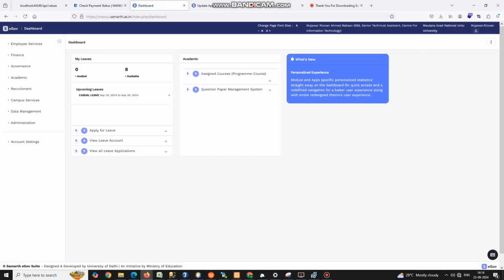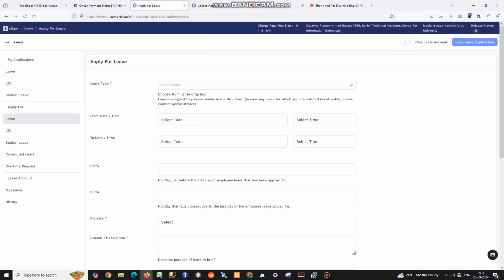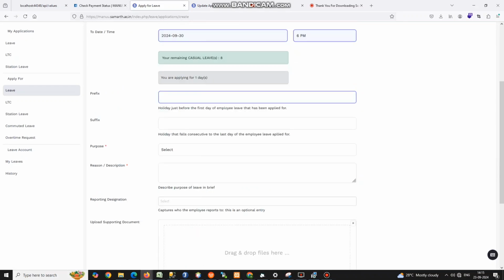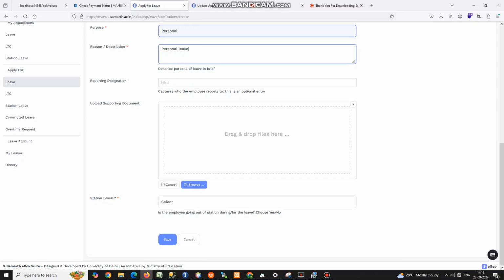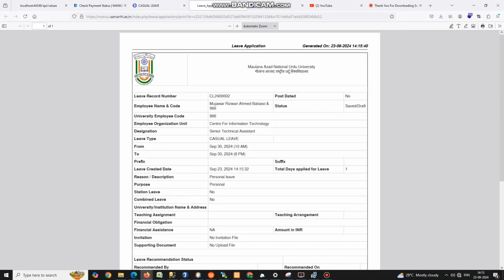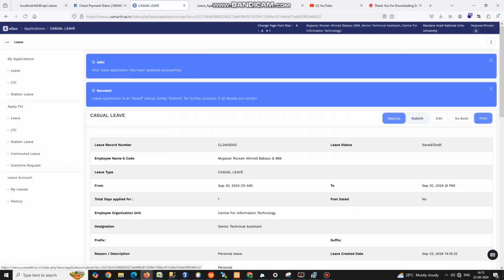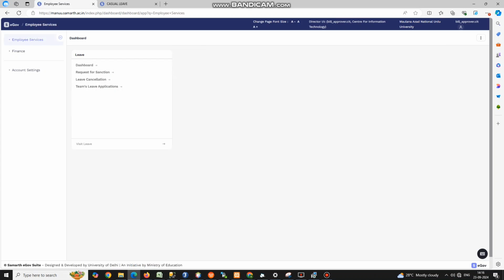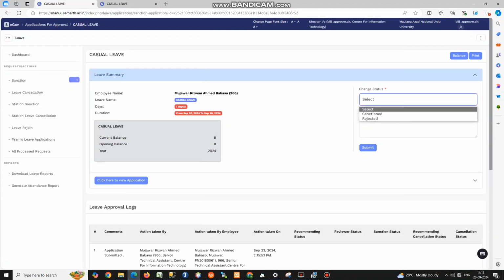Applying & Approving Leave Through Samarth | MANUU